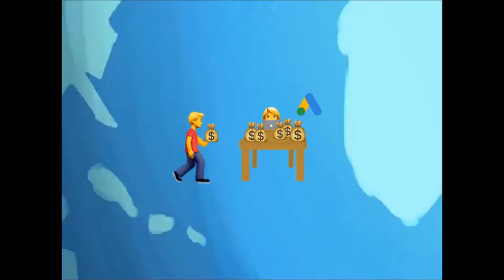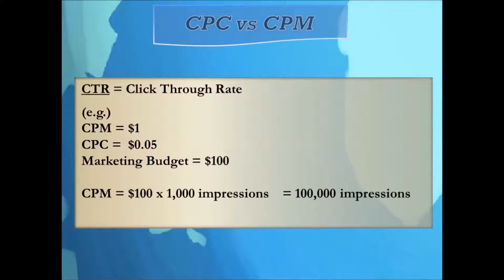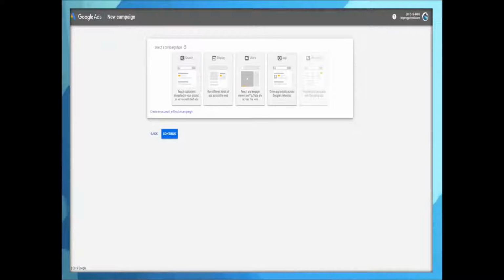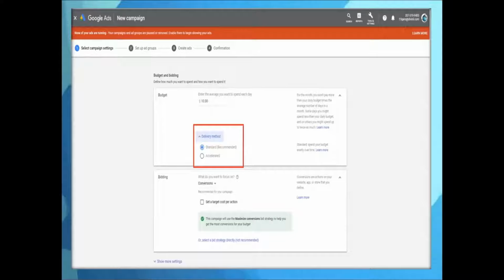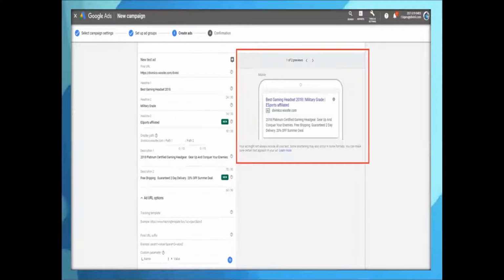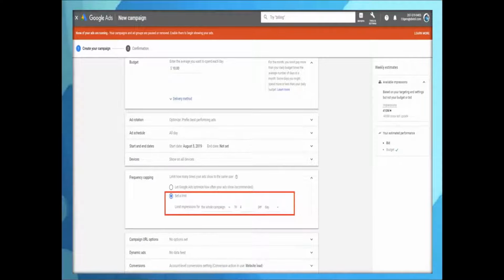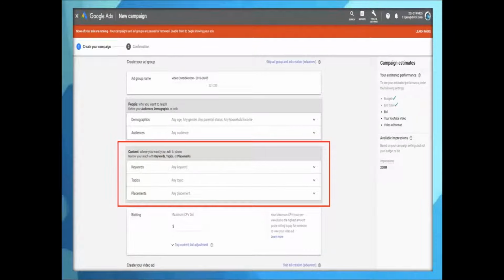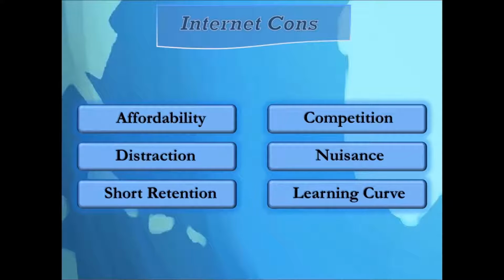How to do Online Advertising - Pros and Cons (Part 5/5)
Learn how to advertise with Google Ads and YouTube in the final part of this series of 5 videos!

0:00-0:54.      Intro.
0:55-1:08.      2 Methods of Google Advertising.
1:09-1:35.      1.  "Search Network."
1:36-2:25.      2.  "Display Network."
2:37-3:49.      Ad Bidding Explanation.
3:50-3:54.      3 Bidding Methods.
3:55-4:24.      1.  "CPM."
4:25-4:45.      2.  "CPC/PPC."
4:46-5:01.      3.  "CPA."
5:02-6:44.      CPC vs CPM.
6:56-8:10.      Search Network vs Display Network.
Creating a Google Ad:
8:11-19:39.
19:39-19:50.  4 Types of Keywords.
19:51-20:15.  1.  "Broad Match."
20:16-20:46.  2.  "Broad Match Modifier."
20:47-21:13.  3.  "Phrase Match."
21:14-21:44.  4.  "Exact Match."
24:07-24:29.  Short Tail vs Long Tail Keywords.
28:04-28:16.  Ad Example.
Creating an YouTube Ad:
28:17-29:26.
29:27-29:35.  6 Types of YouTube Ads.
29:36-29:58.  1.  "Skippable In-Stream Ad."
29:59-30:07.  2.  "Bumper Ad."
30:08-30:17.  3.  "Non-Skippable In-Stream Ad."
30:18-30:34.  4.  "Outstream Ad."
30:35-31:00.  5.  "Ad Sequence Ad."
31:01-31:35.  6.  "Discovery Ad."
33:47-34:02.  Ad Example.
Pros and Cons
34:07-34:46.  Future of Online Advertising.
34:47-36:20.  Internet Pros.
36:21-38:20.  Internet Cons.

Feel free to explore our app in its early stage.